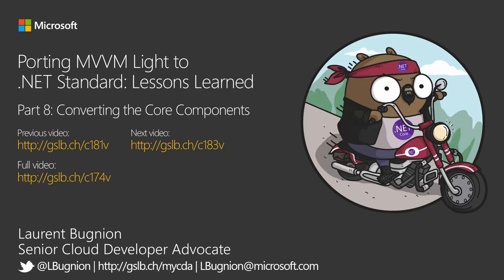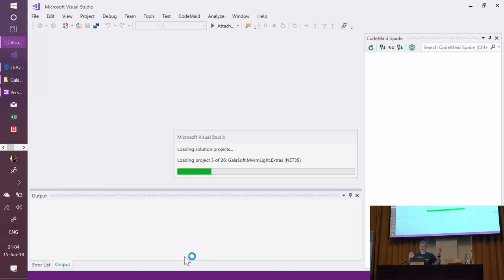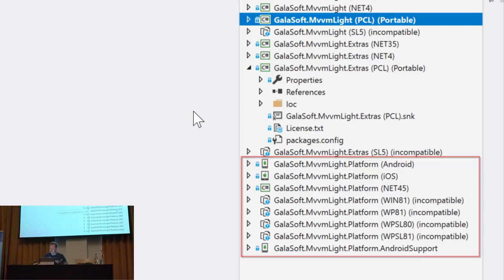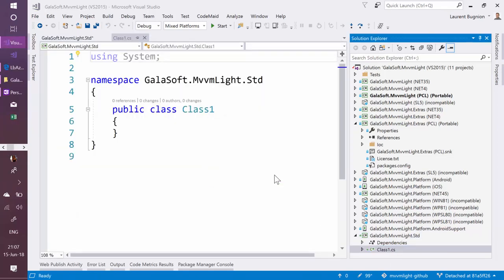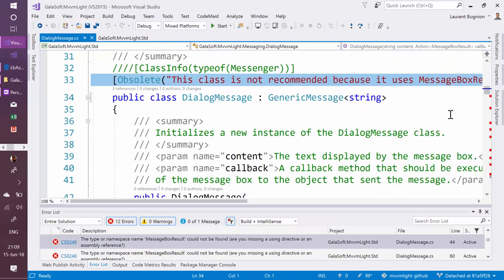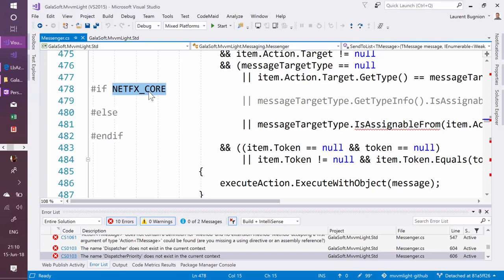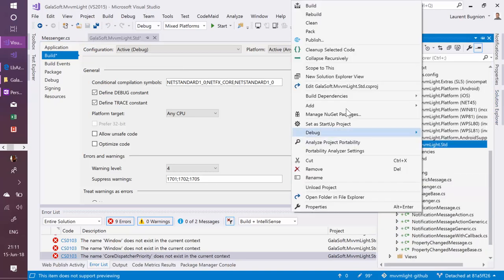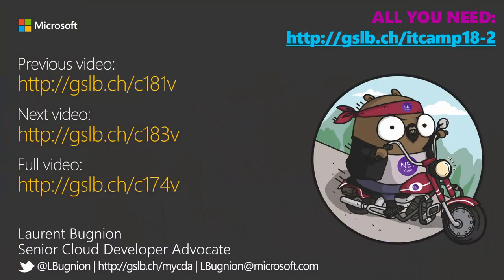Porting MVVM Light to .NET Standard: Lessons learned (Part 8)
*Part 8: Converting the Core Components*

In this section, Laurent shows how he converted MVVM Light core components to .NET Standard.